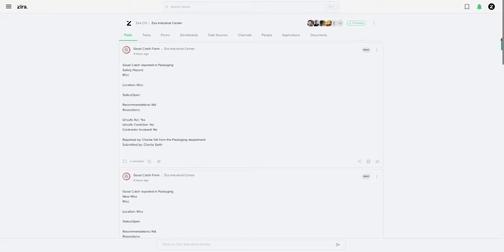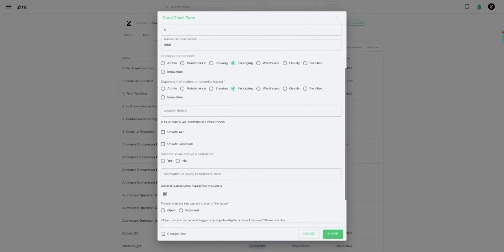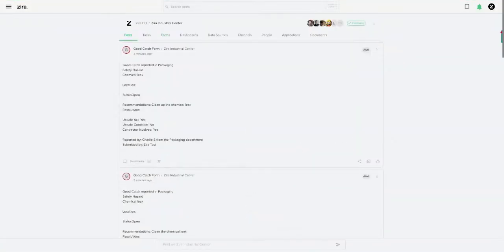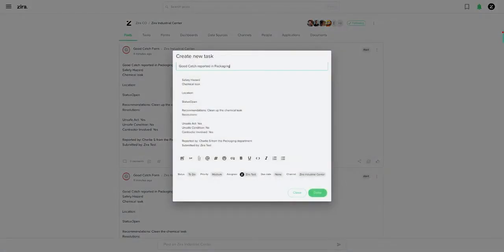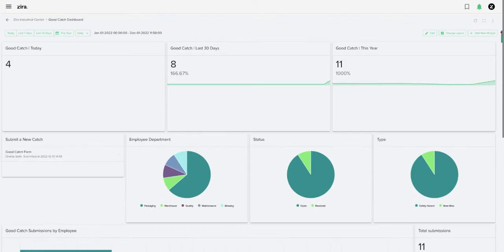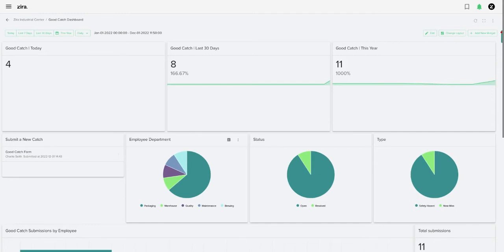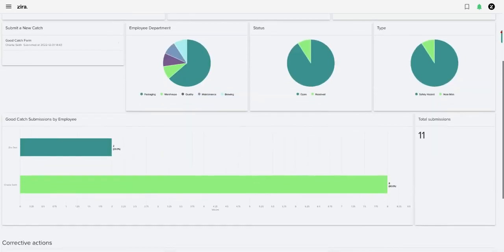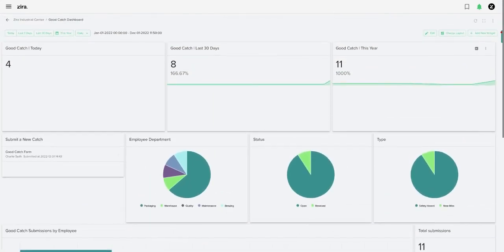How To Work Like A Safety Manager on Zira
A quick tip for SafetyManagers everywhere: Sometimes, you have to be ready for the unexpected.

With digital good catch forms and the ability to visualize trends on Zira, you can ensure your facility stays clean and organized. 🦺🥽

Ready to get started? Learn how to work like a Safety Manager on Zira with our newest guided video.